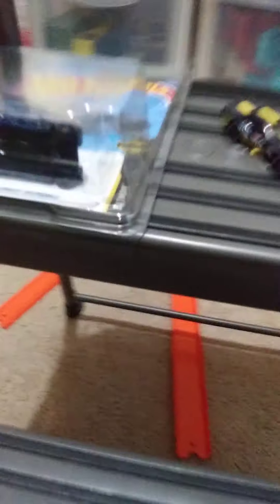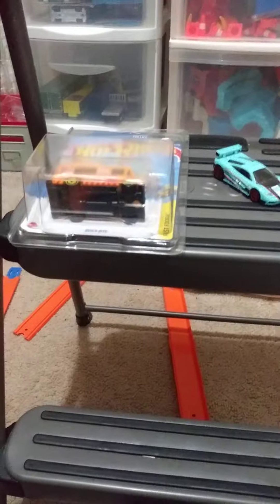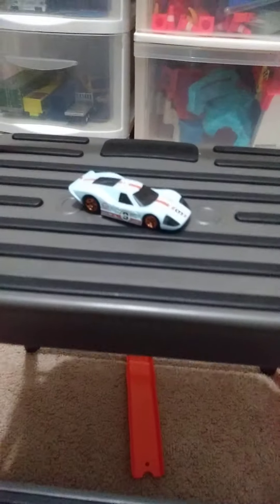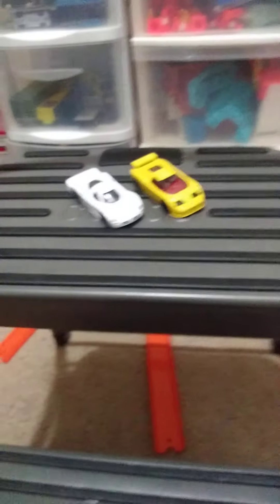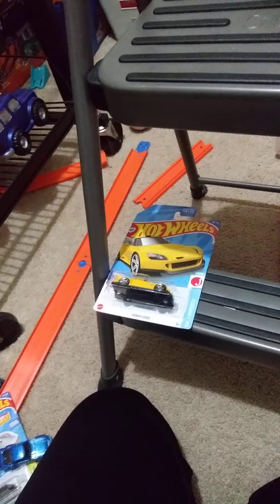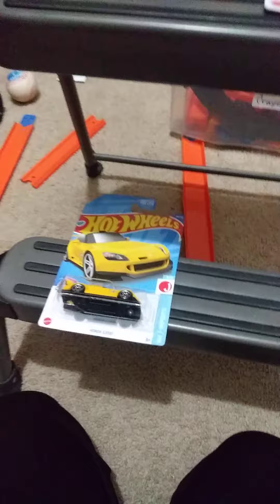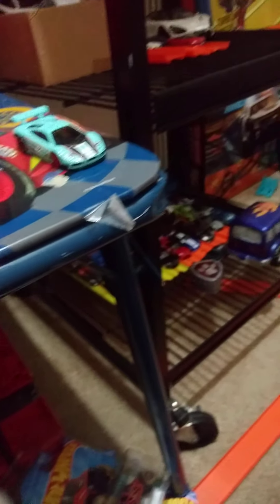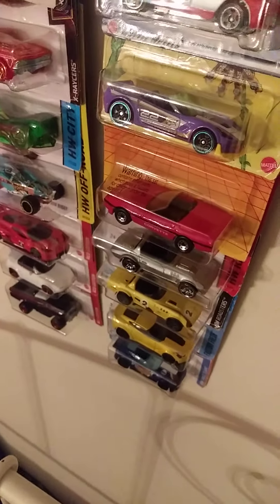2022 Hot Wheels Hunt Finds - Epic Racing Time